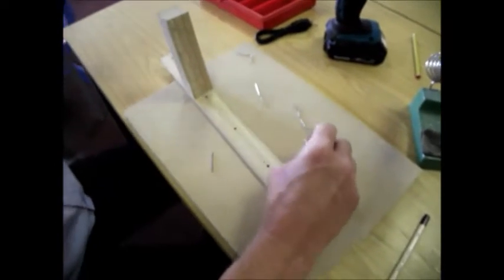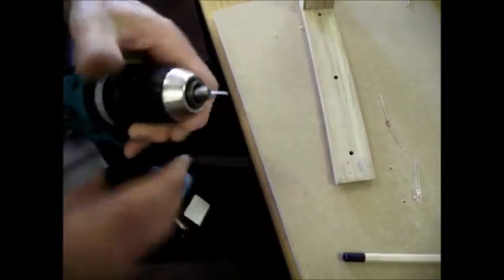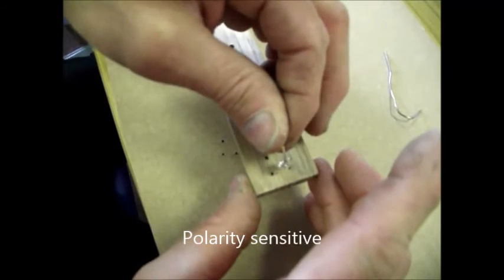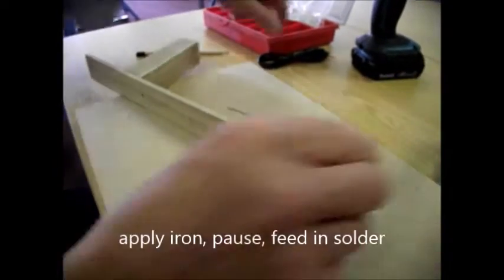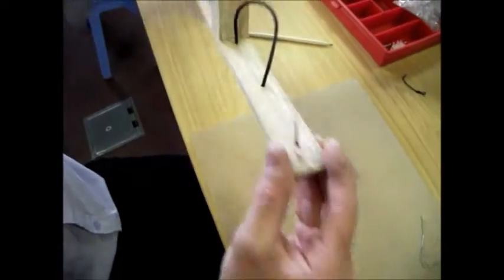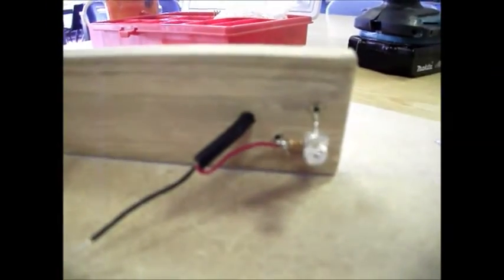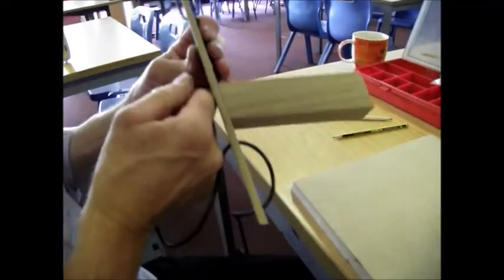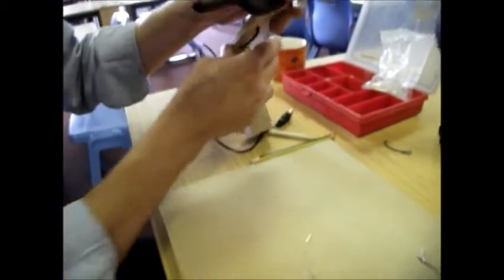Soldering the LED & resistor KS3 Projects, USB lamp v2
This video will show you how to neatly fit the LED & its resistor into your lamp...